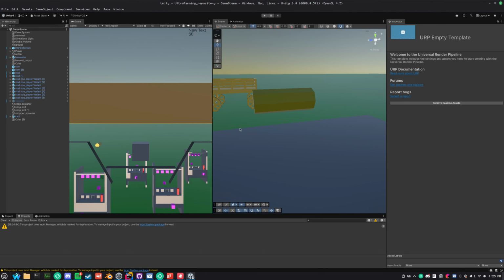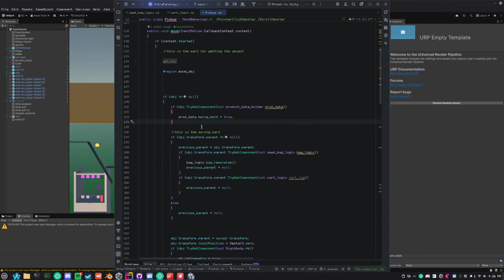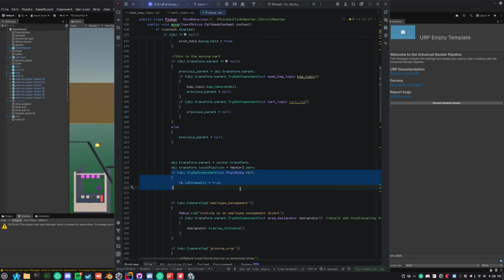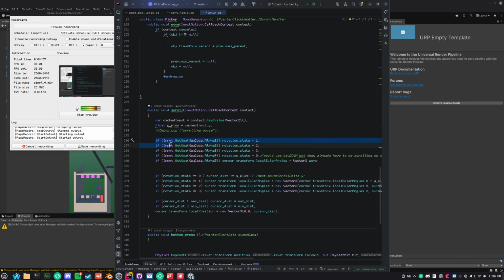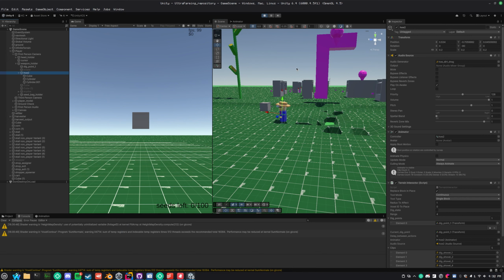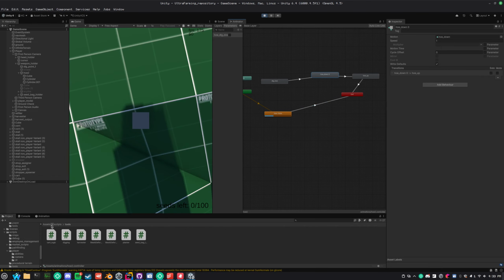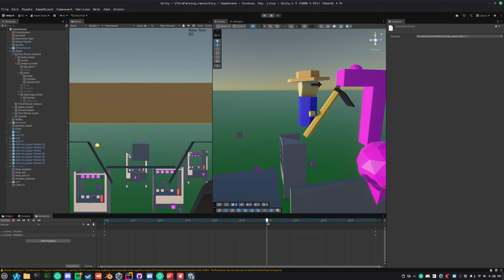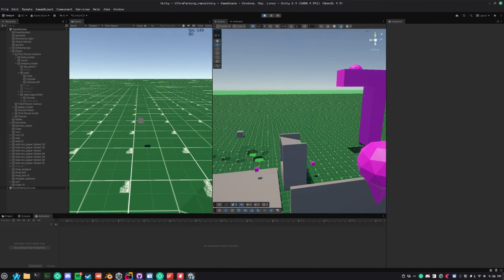code i forgot to show last video and the hoe(the farming tool)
i had actually fully finished the hoe back before i made the scythe. i just hadn't shown it because i was waiting to get help fixing the terrain interacter script but uh no help has arrived yet so i might as well show what i have made before i forget permenantly